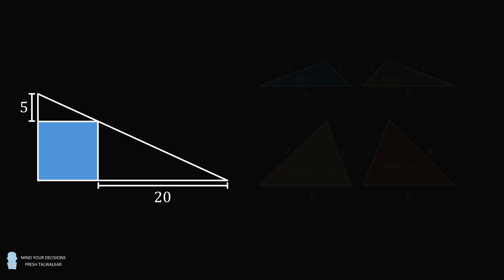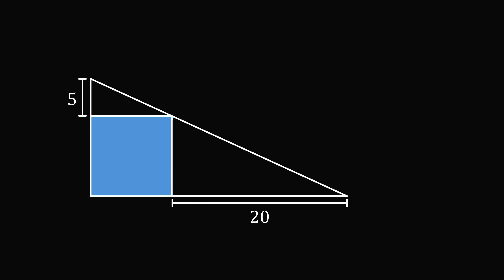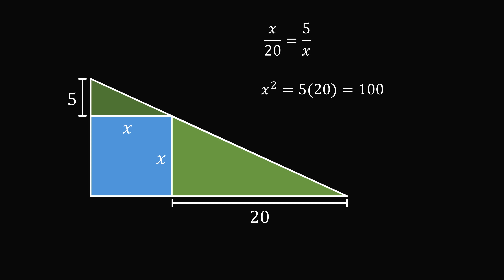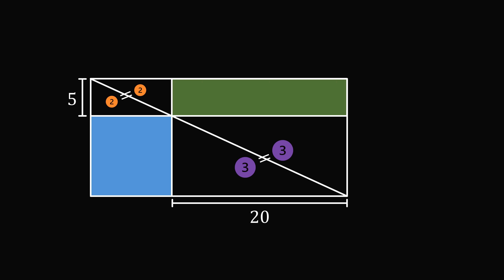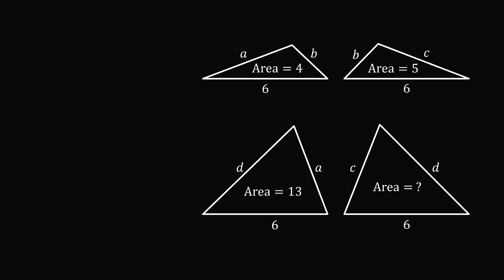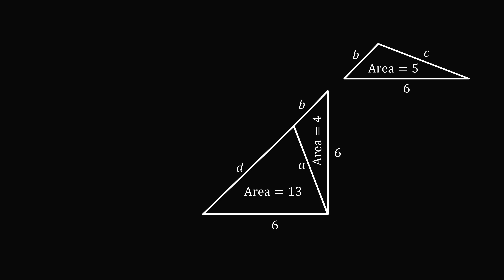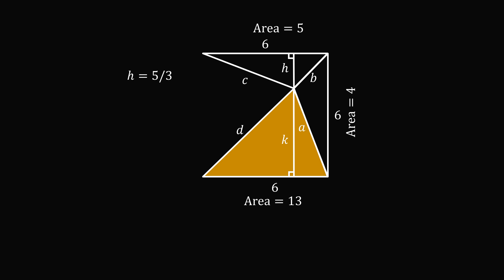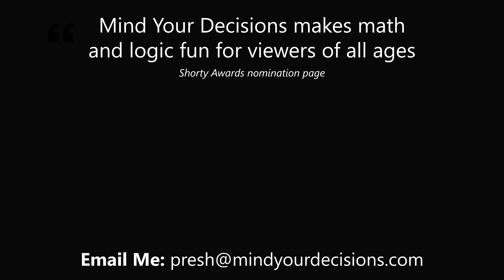Can you solve for the area?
Problem 1: What is the area of the inscribed square to the right triangle? Problem 2: there are 4 triangles whose side lengths are given, and the areas of 3 triangles are known. What is the area of the 4th triangle? Thanks to Nifty who received the problem from Aditya!

0:00 problems
1:24 solution 1
4:00 solution 2

2017 Shorty Awards Nominee. Mind Your Decisions was nominated in the STEM category (Science, Technology, Engineering, and Math) along with eventual winner Bill Nye; finalists Adam Savage, Dr. Sandra Lee, Simone Giertz, Tim Peake, Unbox Therapy; and other nominees Elon Musk, Gizmoslip, Hope Jahren, Life Noggin, and Nerdwriter.